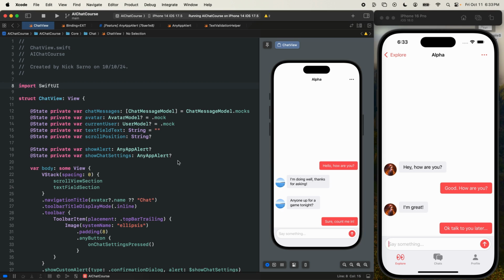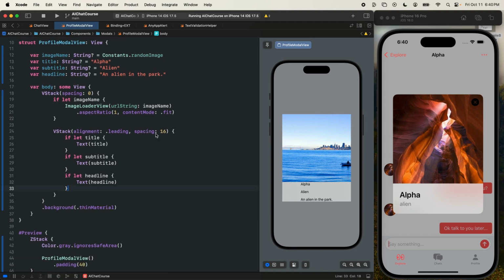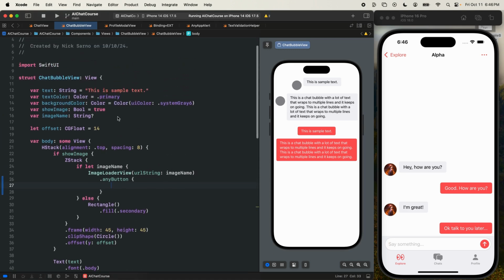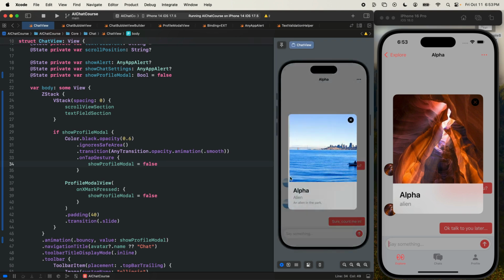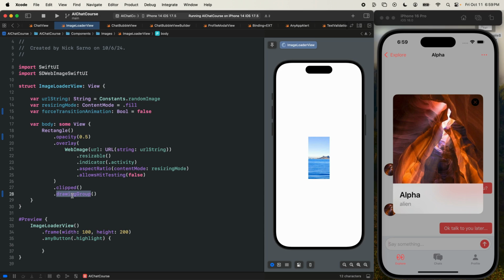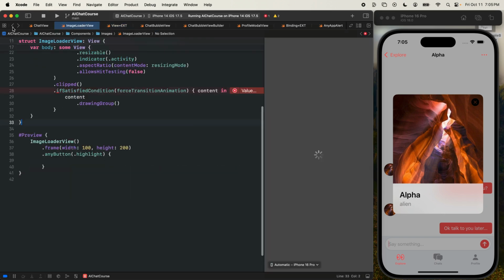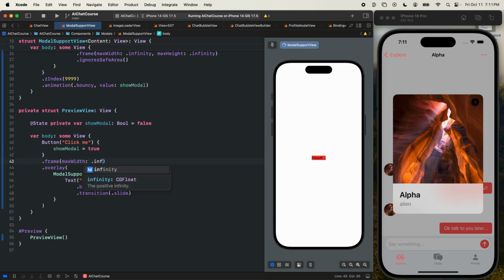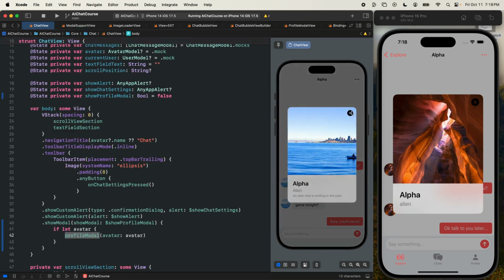22 Custom Modals